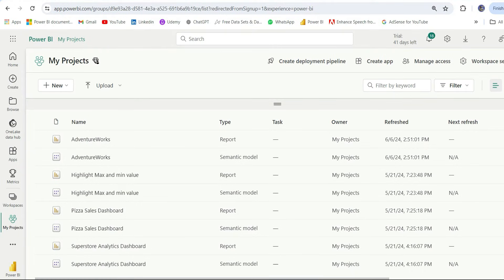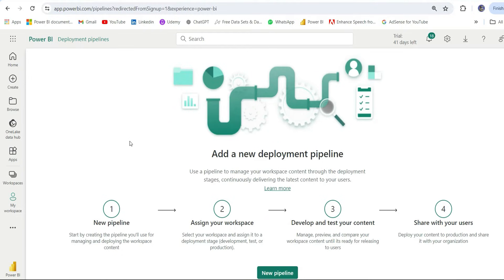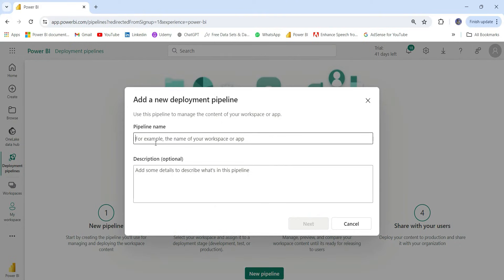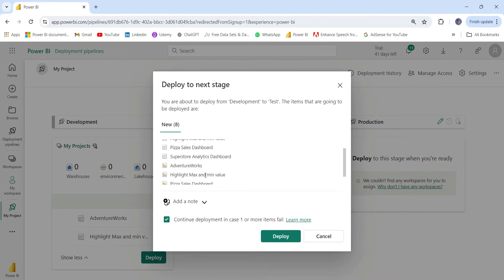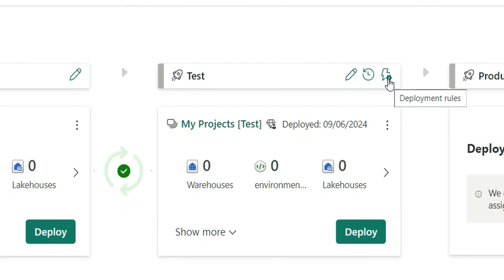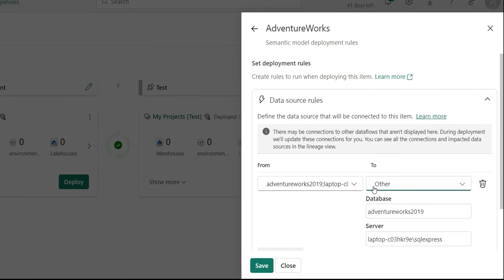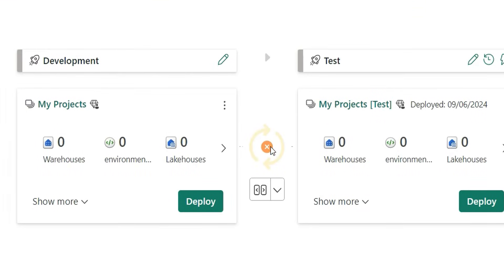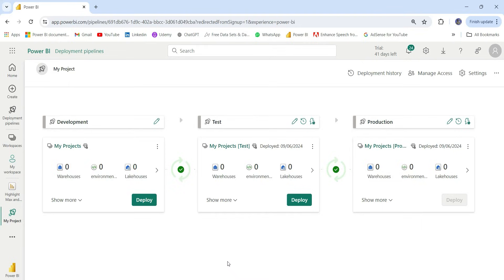How to use Deployment Pipeline in Power BI Service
Unlock the full potential of Power BI with our comprehensive guide to deployment pipelines! In this video, we cover everything you need to know about creating and managing deployment pipelines in Power BI service. Learn how to set up pipelines, deploy content seamlessly between development, test, and production stages, and explore best practices to ensure smooth and secure deployments. Whether you're a beginner or an experienced user, our step-by-step instructions and expert tips will help you optimize your Power BI workflows and collaborate more effectively with your team.

How to create a deployment pipeline in Power BI service?,
How to use the deployment pipeline feature?,
what is the use of deployment pipeline in power bi?
What is a deployment pipeline in Power BI?
How to set up a deployment pipeline in Power BI?
What are the benefits of using deployment pipelines in Power BI?
How to create and manage deployment stages in Power BI?
How to deploy content between development, test, and production stages in Power BI?
What are the prerequisites for using deployment pipelines in Power BI?
How to configure deployment rules in Power BI pipelines?
How to automate deployments in Power BI using pipelines?
What is the deployment pipeline feature in Power BI service?
How to handle dataset refresh in Power BI deployment pipelines?
How to monitor deployment activities in Power BI pipelines?
How to troubleshoot common issues in Power BI deployment pipelines?
Can deployment pipelines in Power BI be integrated with version control systems?
How to roll back deployments in Power BI pipelines?
What permissions are required for using deployment pipelines in Power BI?
How to secure data during deployment in Power BI?
What are the best practices for using deployment pipelines in Power BI?
How to use deployment pipelines for large-scale Power BI projects?
How to compare datasets and reports across deployment stages in Power BI?
How to collaborate with team members using deployment pipelines in Power BI?